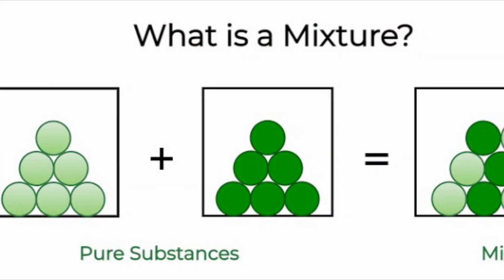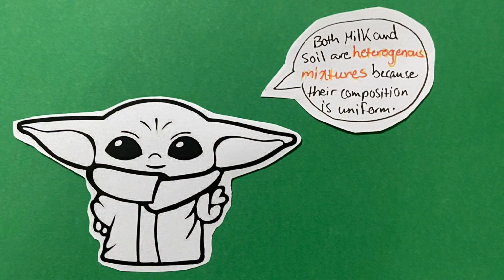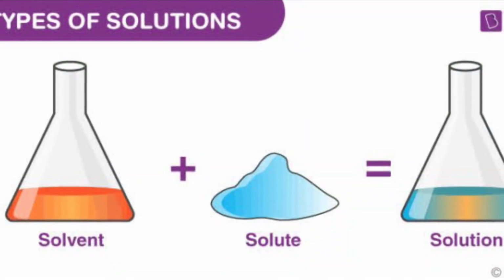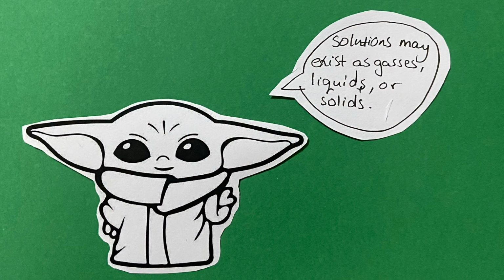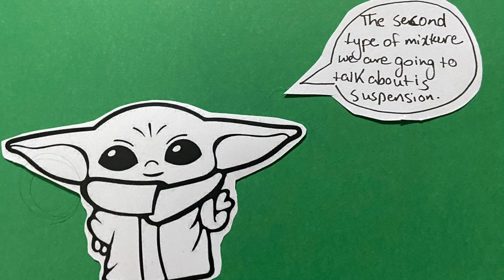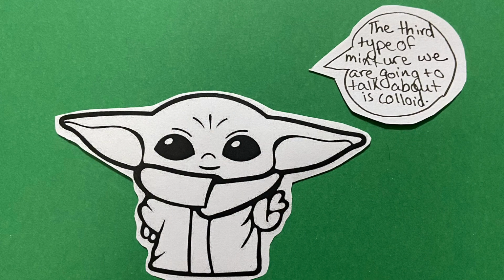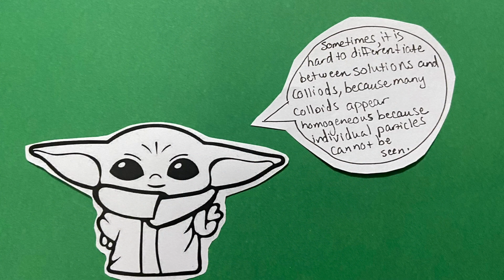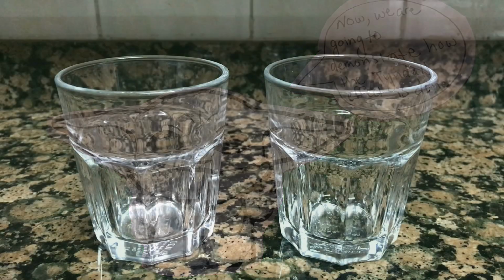Mahi Shaaban- G11-Term 3 project